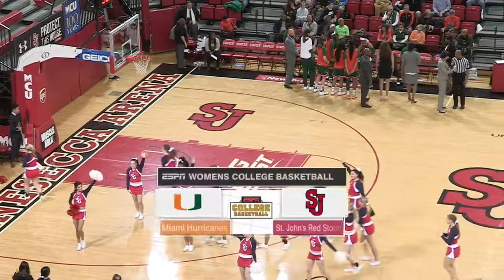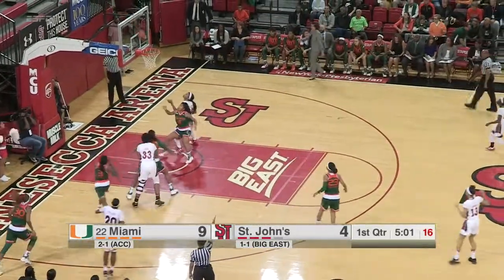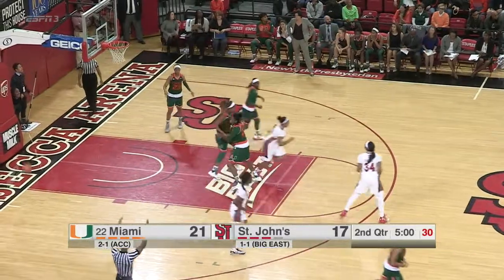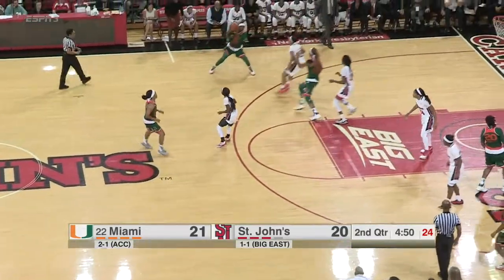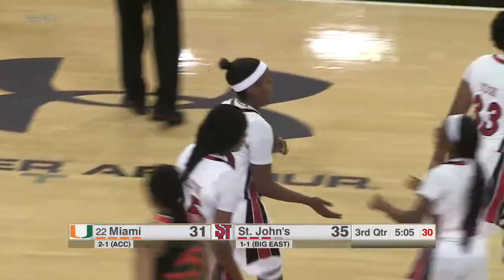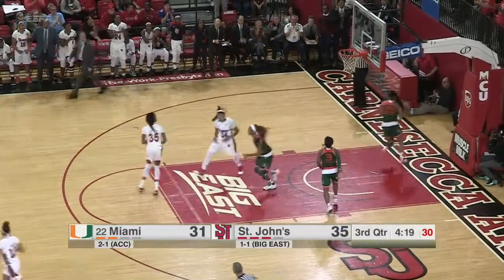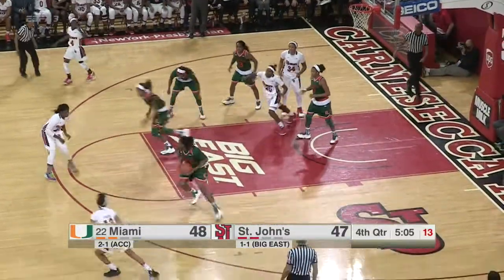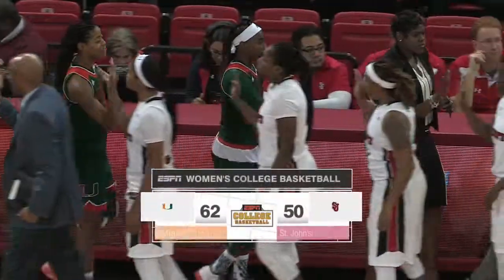Highlights: Miami 62, St. John's 50 (Nov. 20, 2016)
Despite a career-high 19 points from sophomore Akina Wellere, the St. John's Women's Basketball team was unable to defeat No. 22 Miami, falling to the Hurricanes 62-50.